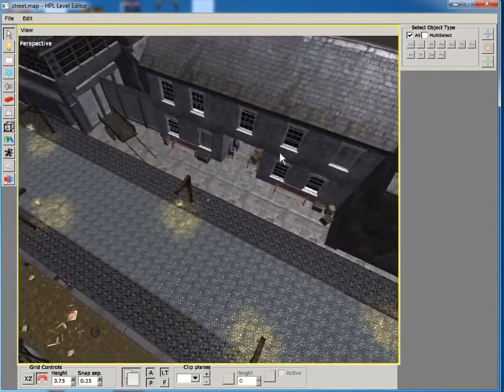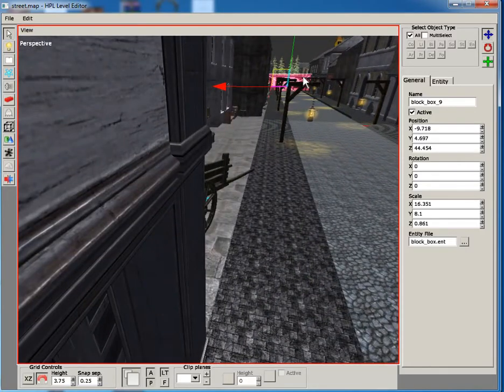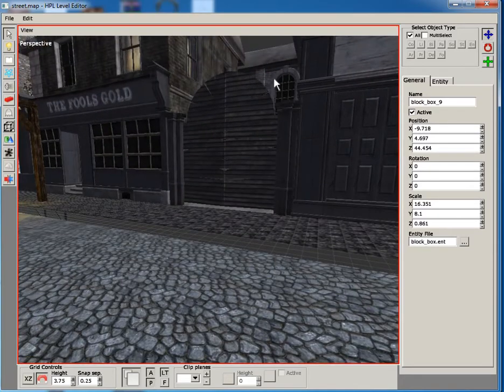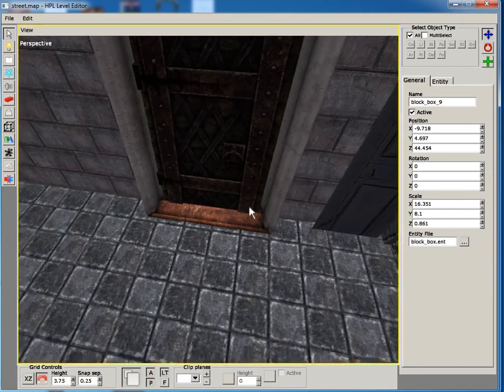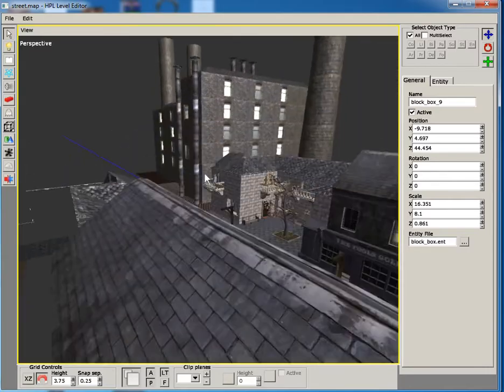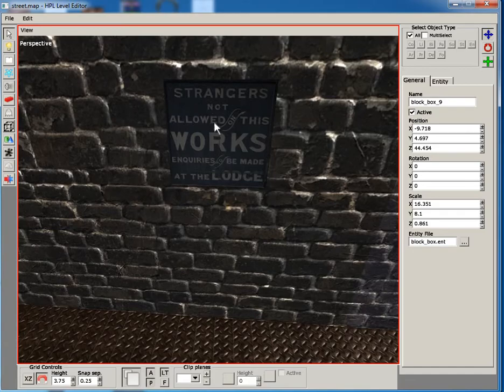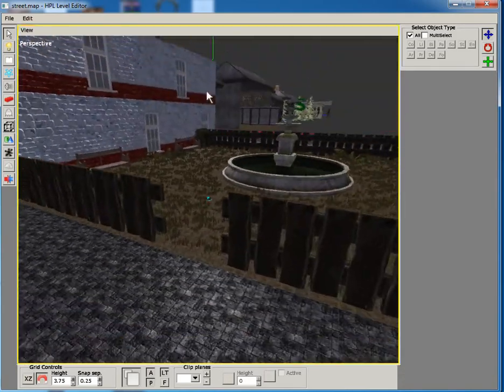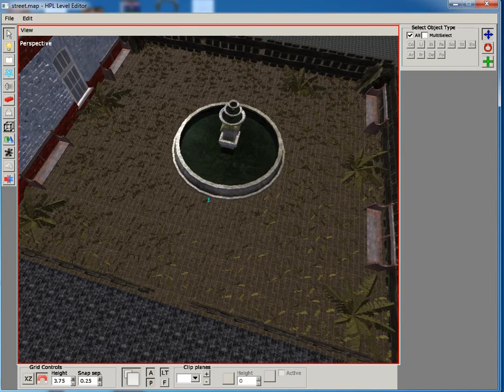Devlog - Amnesia: Inhuman. Level 2 progress part 2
Recorded this about 2 weeks ago. This level is very close to being finished. (currently I've tripled what's in this video)